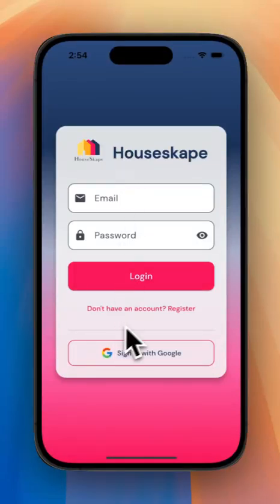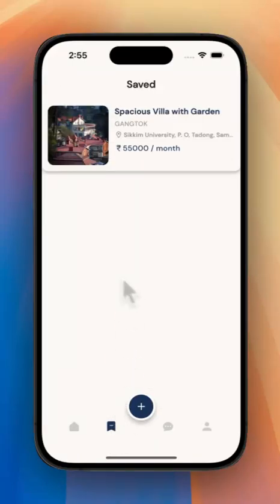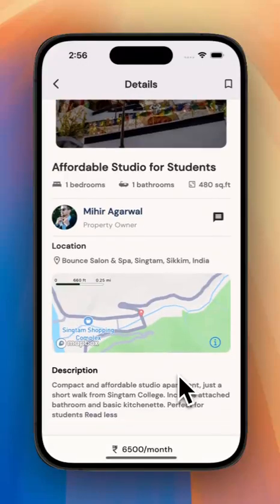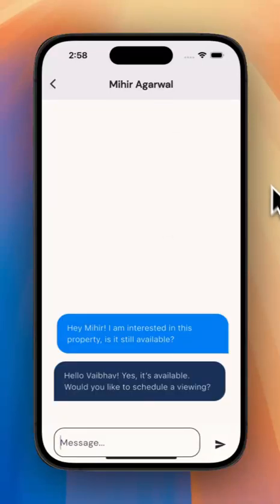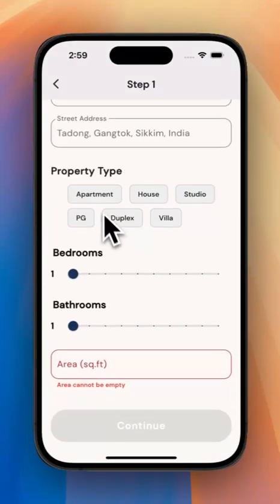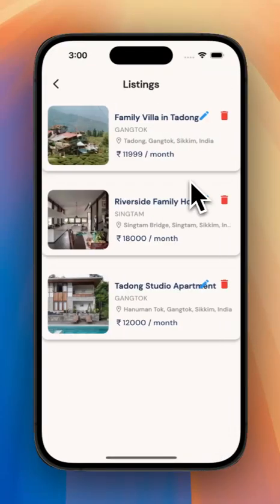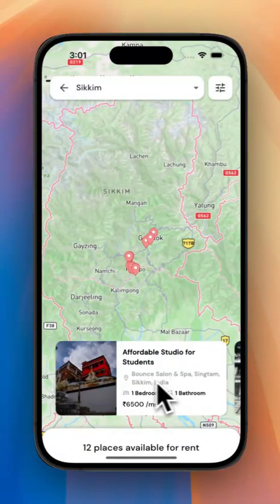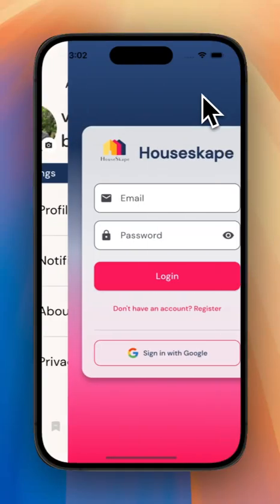HouseSkape Demo | House Rental App for Students and Property Owners